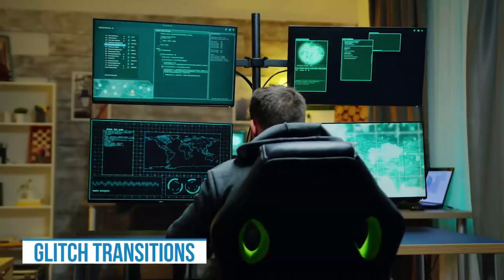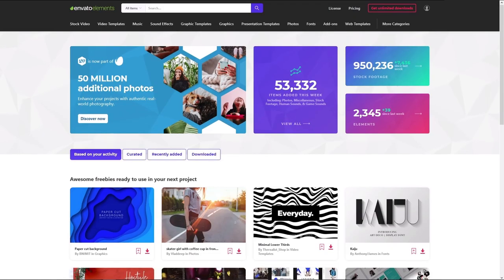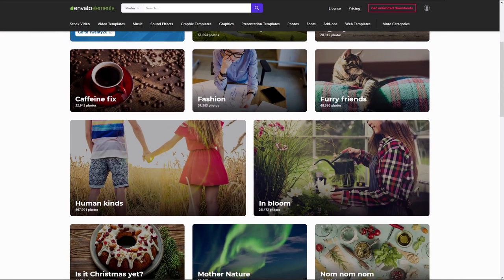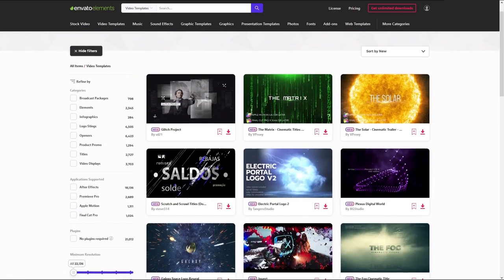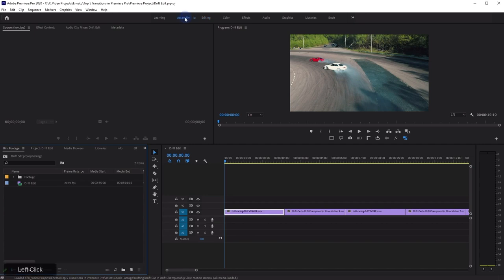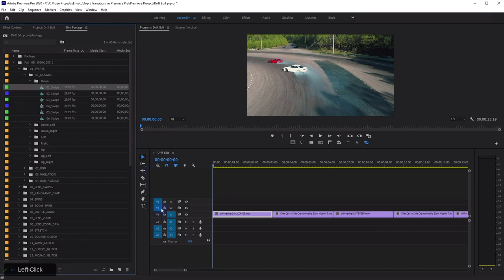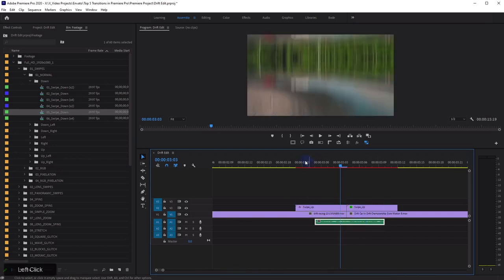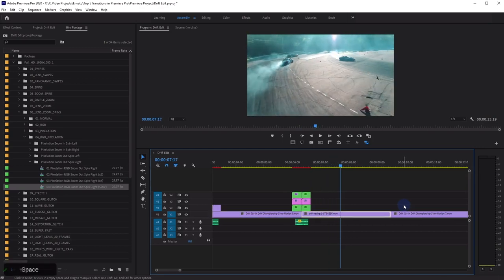Top 5 Premiere Pro Transitions (& How To Use Them!)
You need great Premiere Pro transitions and we’ve got 5 of the best! An Envato Elements subscription gets you all these transitions, fonts, audio, stock footage and more

As a bonus in this video tutorial, Dave Bode will also show you how to install and use the Modern Transitions pack.

0:19 Glitch Transitions

0:33 Dope Transitions

0:46 4K Light Leaks Transitions

1:14 Liquid Transitions

1:34 Modern Transitions (& How To Use It)

Envato Tuts+
Discover free how-to tutorials and online courses. Design a logo, create a website, build an app, or learn a new skill